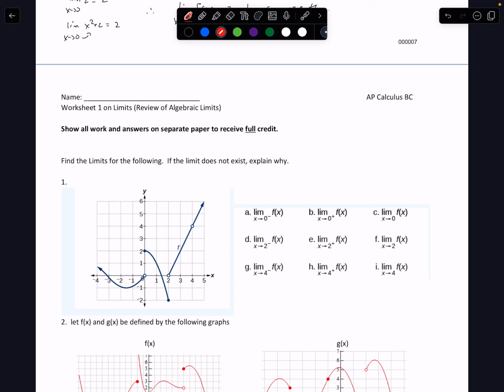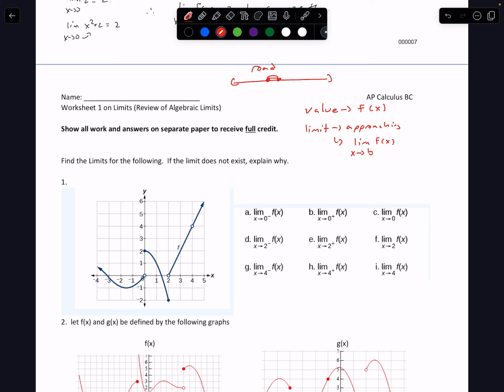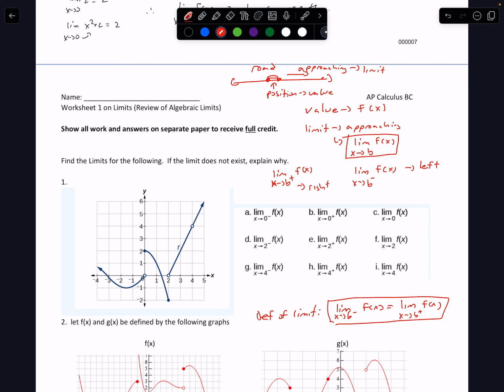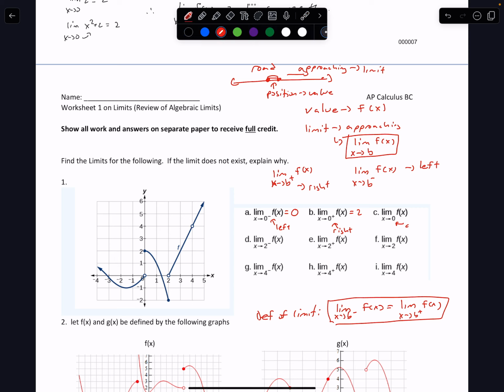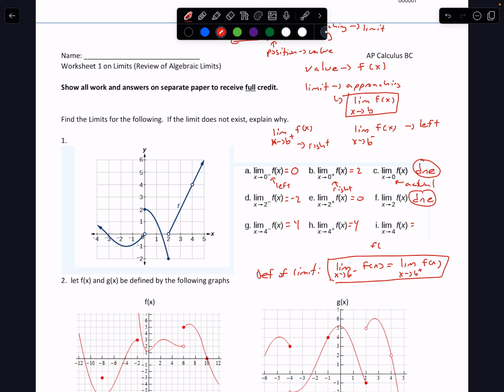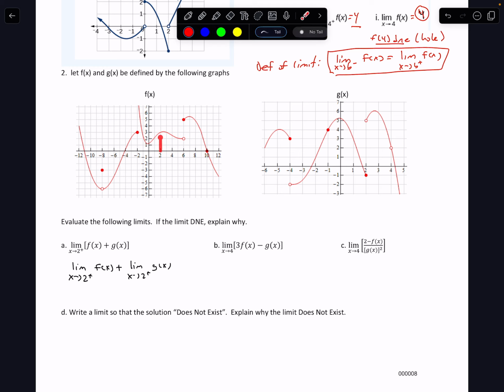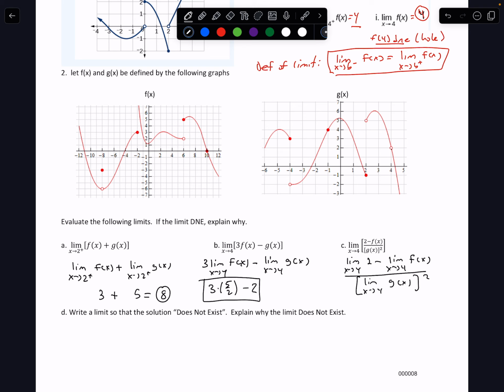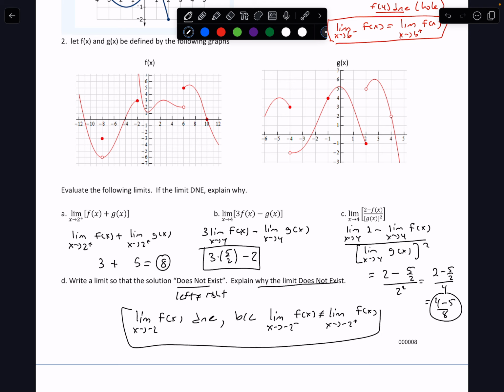Pre-Cal Limit Review (Part 1)